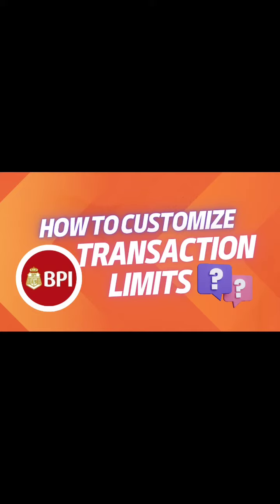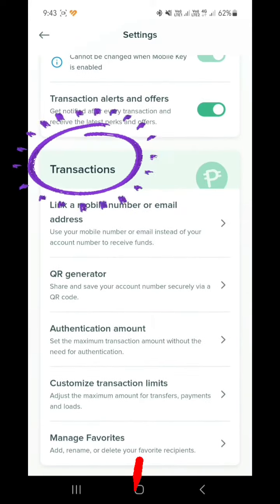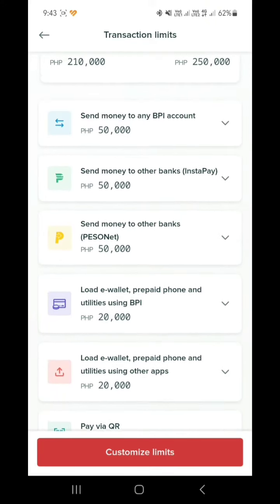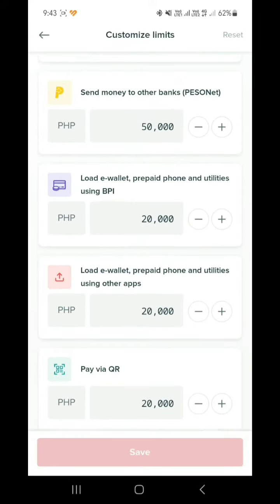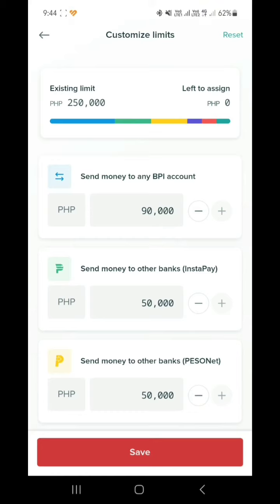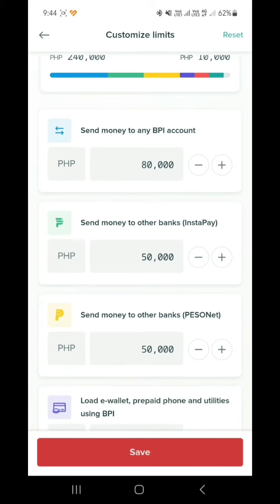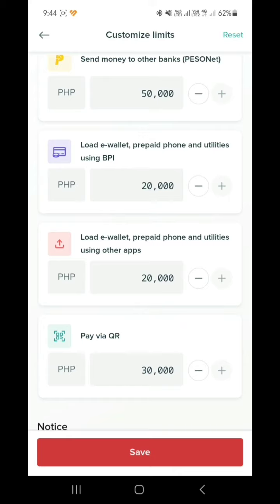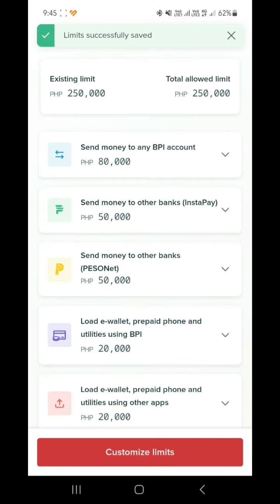How to customize BPI Transaction Limits | New BPI Mobile App 2024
Sharing with you guys on how to customize your BPI transaction limits using the new BPI Mobile App.